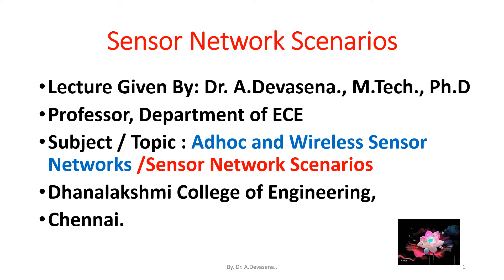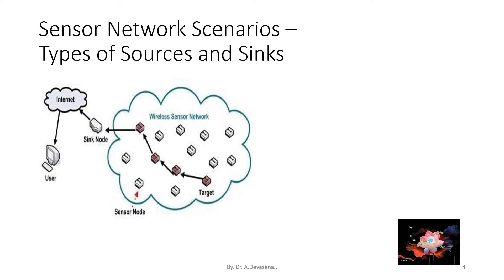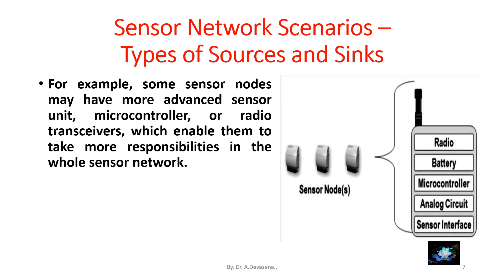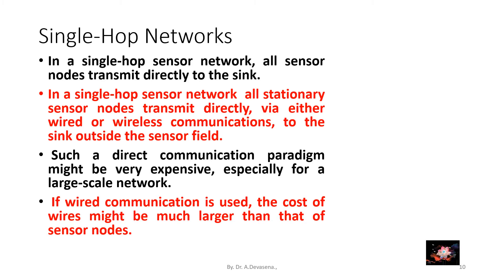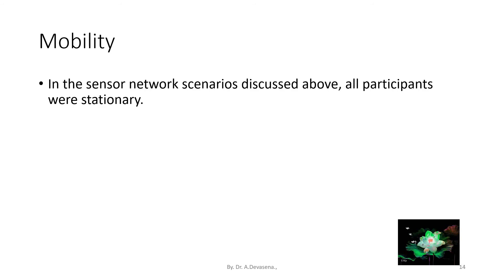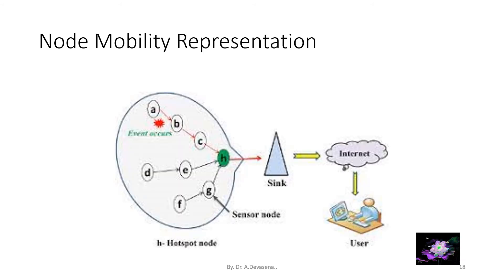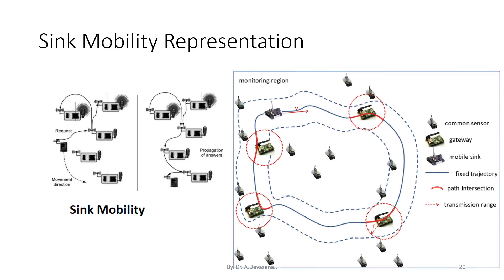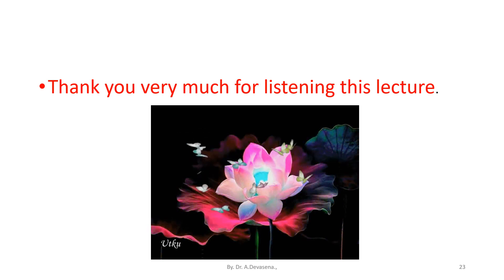Sensor Network Scenarios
A sensor network normally consists of a large number of sensor nodes and one or more sinks.
 In a sensor network, a source is any entity in the network that can provide information, that is, typically a sensor node; it could also be an actuator node that provides feedback about an operation.
Whereas, a sink in a sensor network, is the entity where information is required

Sensor nodes monitor physical phenomena and produce sensory data.
 A sink, does not generate any data by itself but collects data from sensor nodes.
A sink can be regarded as a gateway between a sensor network and other networks, or an interface between a sensor network and the people operating the sensor network.
A sink is often assumed as resource abundant, without energy supply limit and with advanced computation capability.
Aside from data collection, a sink is also a central controller which can execute network management algorithms and instruct sensor nodes only the computation results.
Sensor networks may work in different architectural and operational scenarios, depending on the sensor nodes’ and sinks’ capabilities and on the communication paradigm used by the sensor nodes and sinks.
For example, some sensor nodes may have more advanced sensor unit, microcontroller, or radio transceivers, which enable them to take more responsibilities in the whole sensor network.
Sensor nodes or sinks may also be equipped with locomotives which enable them to move around the sensor field for better performing tasks.
n a stationary sensor network, all sensor nodes are fixed and cannot move around after they have been deployed.
A mobile sensor node is equipped with a locomotive unit and can move around after deployment.
In general, a mobile node is more expensive than its stationary compeer.
As mobile nodes can move to desired locations, it is not unexpected that using mobile nodes can improve sensor network performance.
 Such performance improvements are often at the cost of expensive mobile nodes and more energy consumed for moving.
In a single-hop sensor network, all sensor nodes transmit directly to the sink.
In a single-hop sensor network  all stationary sensor nodes transmit directly, via either wired or wireless communications, to the sink outside the sensor field.
 Such a direct communication paradigm might be very expensive, especially for a large-scale network.
 If wired communication is used, the cost of wires might be much larger than that of sensor nodes.